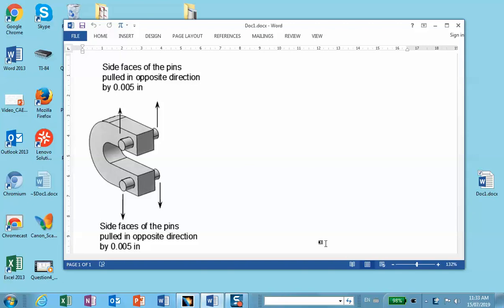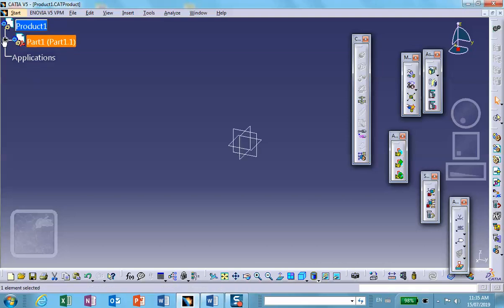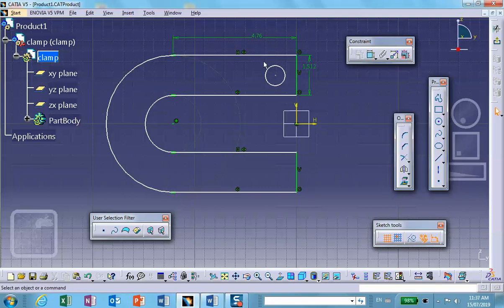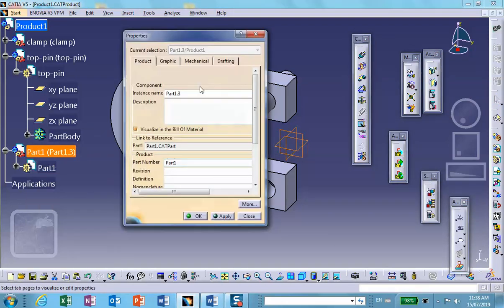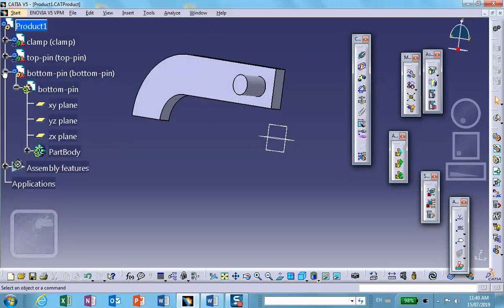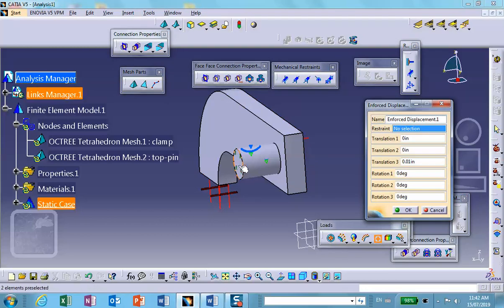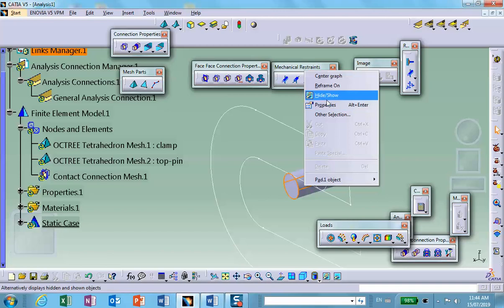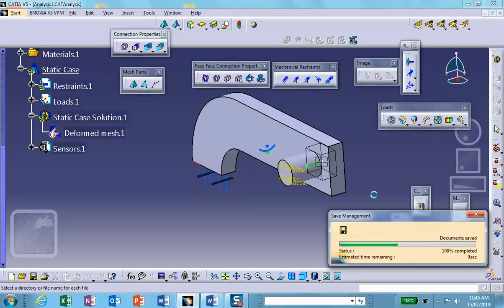FEA, C Clamp as Assembly, Catia v5, Nader G Zamani